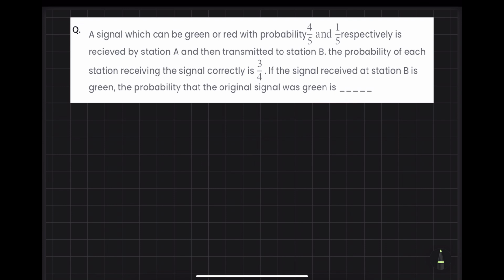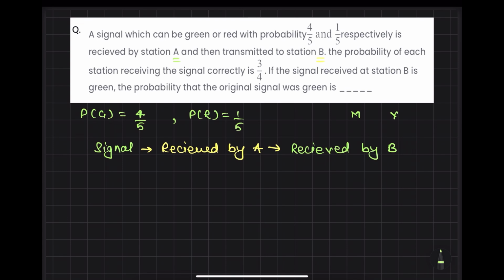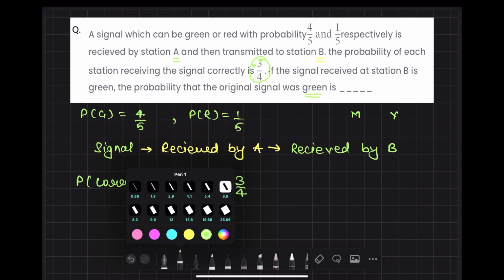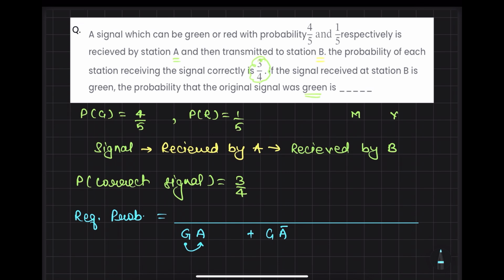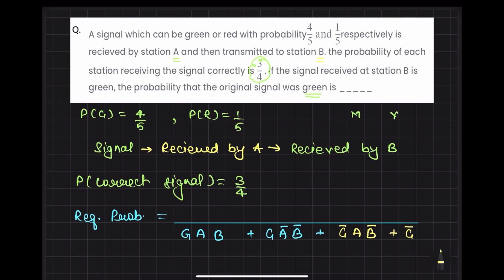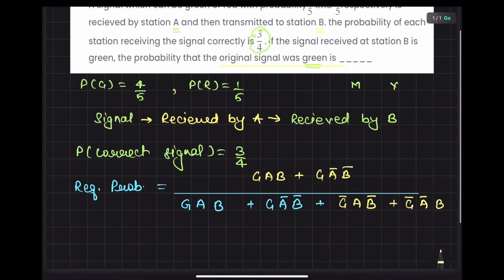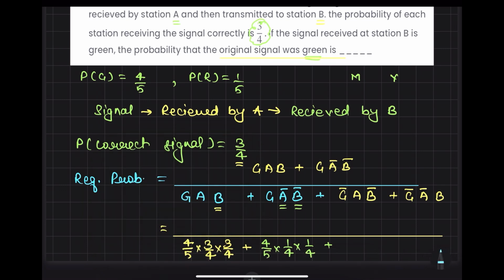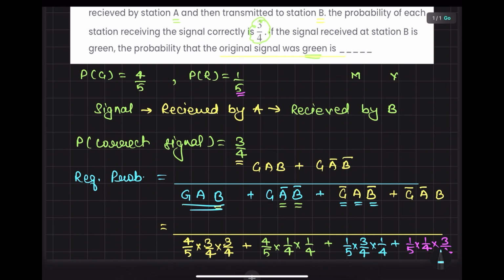F4_A signal which can be green or red with probability 4/5 and 1/5 resp is received by station A